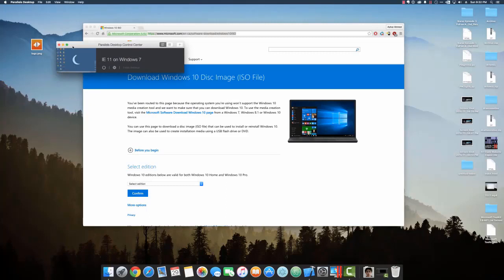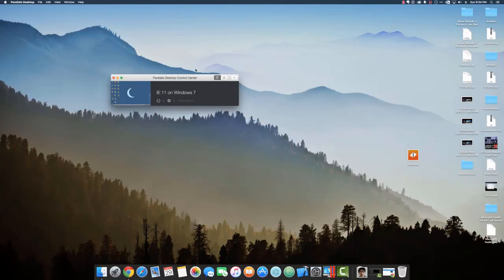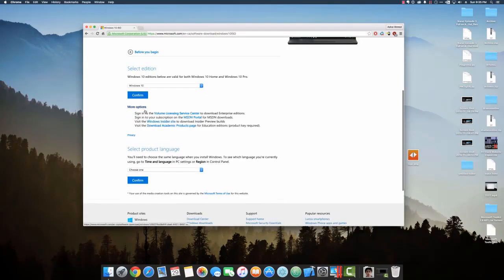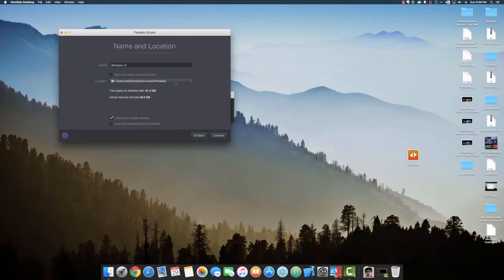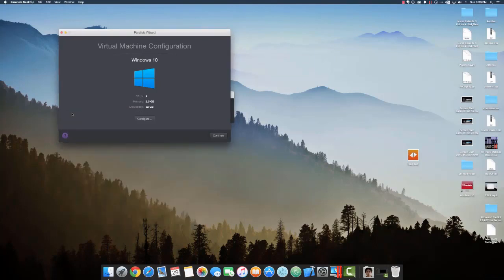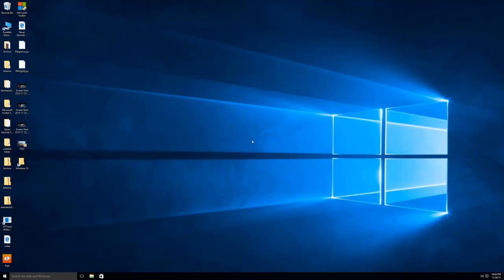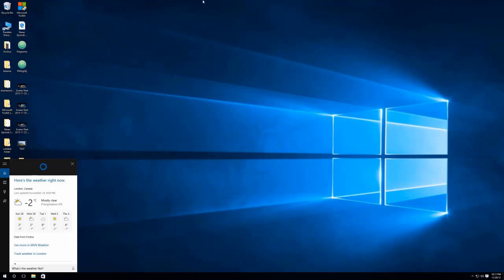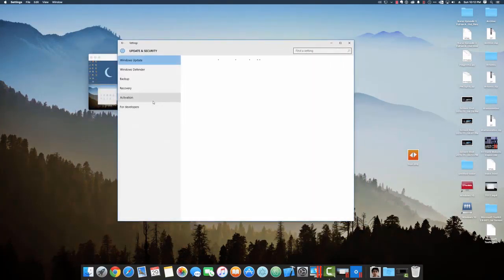How to Install Windows 10 on Mac Step by Step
Downloading the Installation File, Go to the Microsoft installer page. Enter Select an edition of Windows 10. Select a language. Click 64-bit Download.

Configuring Boot Camp, Open the Finder. Click the Go menu item. Click Utilities. Double-click Boot Camp Assistant. Click Continue. Click Choose. Select your Windows 10 ISO file. Click Open. Increase or decrease the amount of space for Windows 10. Click Install.
Enter your administrator password when prompted, then click OK.

Setting Up Windows 10. Select a language and region, then click Next. Enter your product key if you have it.  Select a Windows 10 version, then click Next. Click I agree. Click Next. Select a Windows 10 setup option. Follow the on-screen instructions. Create a Windows 10 account, then click Next. Select a Cortana option. Wait for Windows 10 to finish rebooting.

Installing Boot Camp Drivers: Click Next. Check the "I accept" box, then click Install. Click Install on any prompts. Click Finish when prompted.

Tag's: Install Windows 10 on Mac, How to install Windows 10, how to install windows on mac, Install Windows on Mac, Boot Camp Assistant, bootcamp, windows 10, windows, macos, macos mojave, windows on mac, macbook, install windows 10, macbook windows 10, macbook pro windows 10, windows 10 setup, boot camp assistant, macbook windows 10, boot camp, Apple,